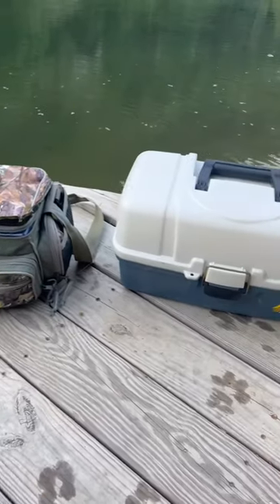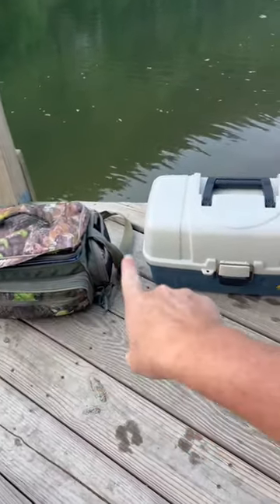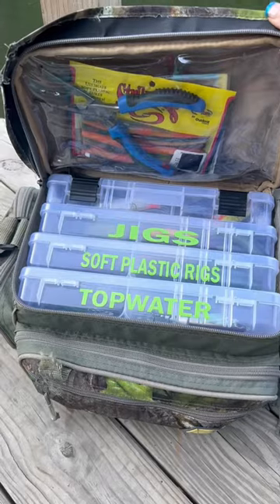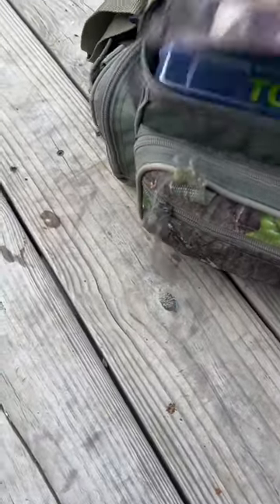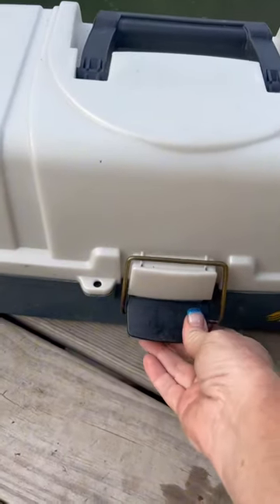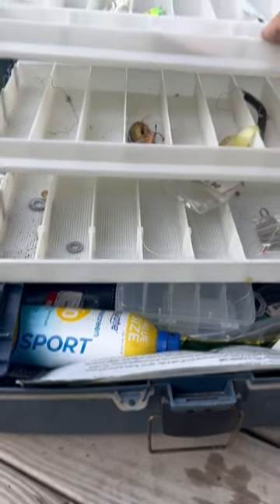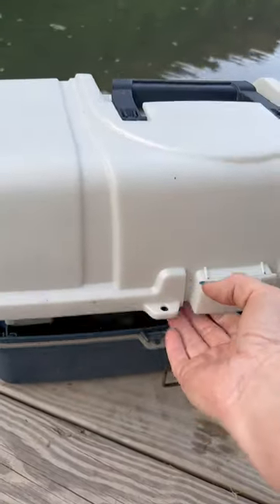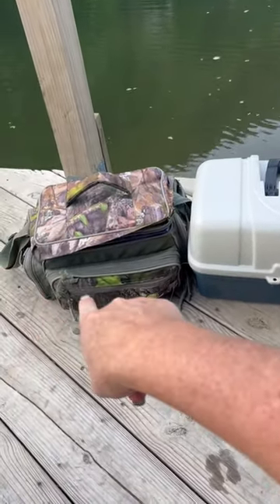Sougayilang Fishing Tackle Bags Vs Plano 3 Tray Tackle Box with Dual Top Access Review